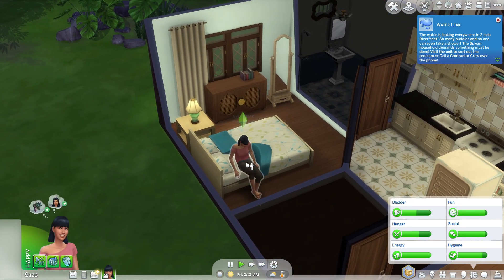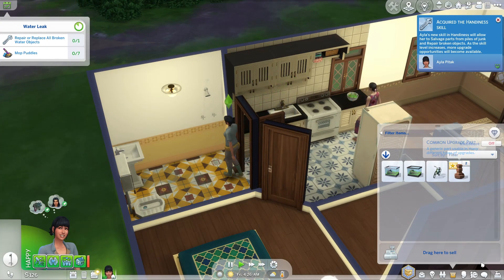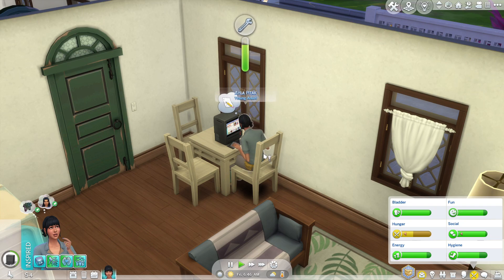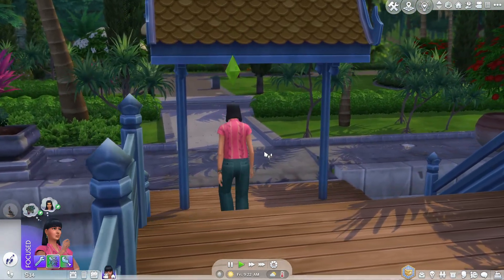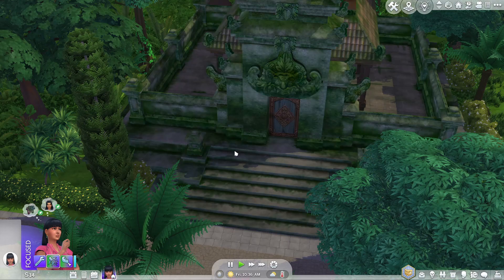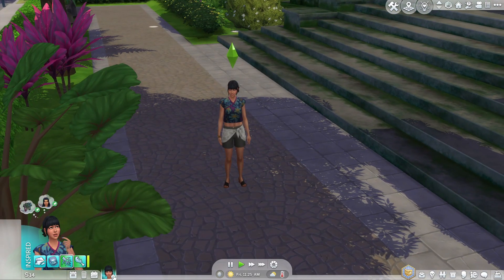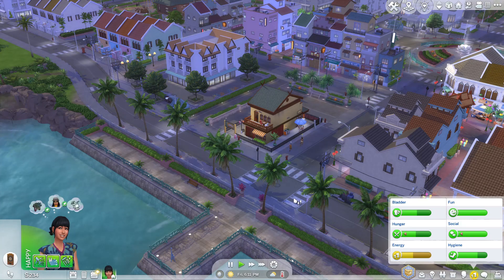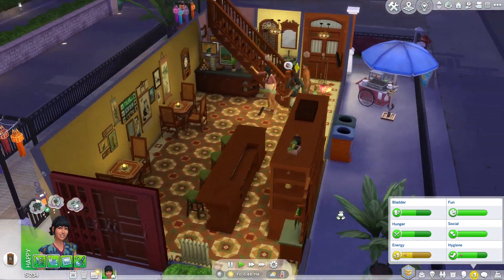Exploring Tomarang and getting our first tenant!🏘️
Hey guys! I played some more with the sims 4 expansion pack; the sims 4 for rent! I hope you enjoy as you watch along! 💙